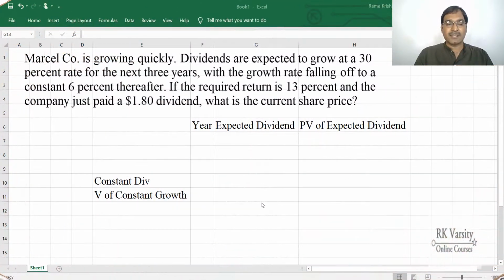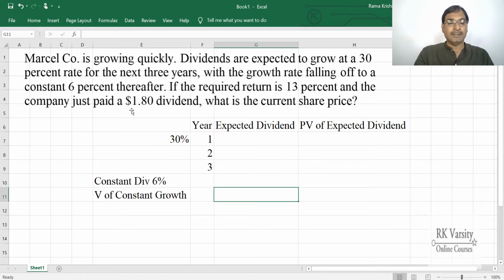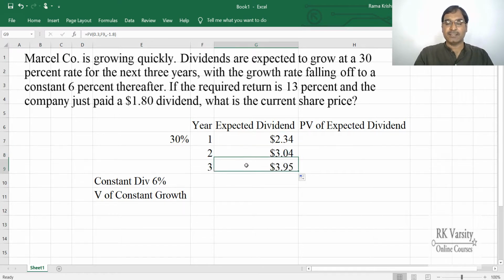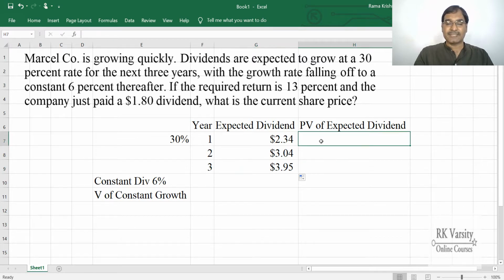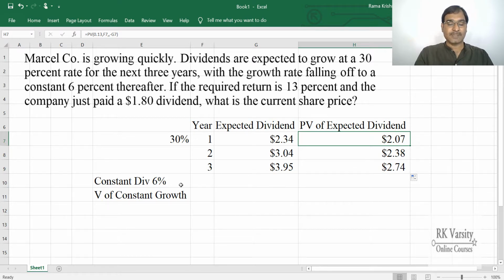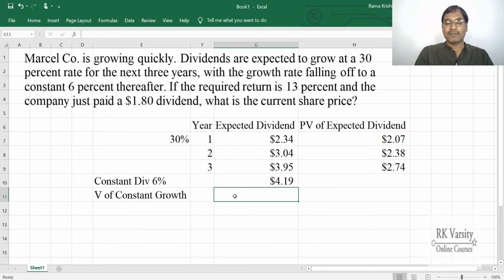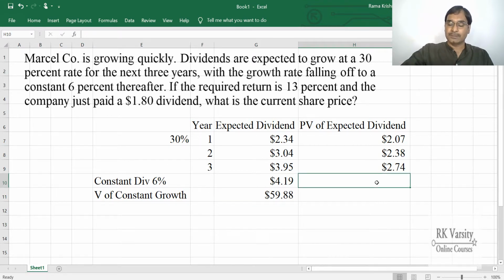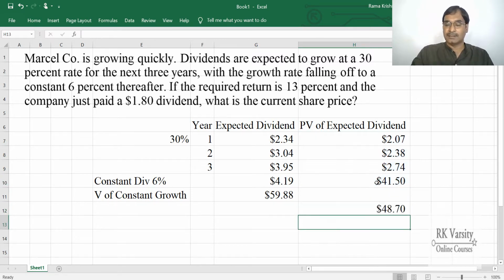Two stage growth model in Excel. Two stage dividend discount model using excel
Learn how to determine the value of stock under two stage dividend discount model with the help of Microsoft excel.  @RKVarsity